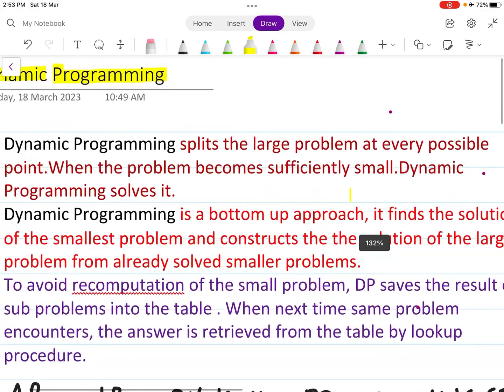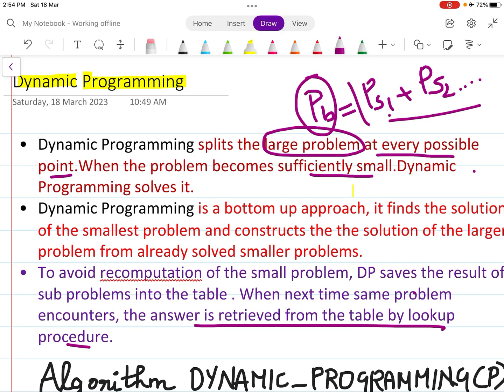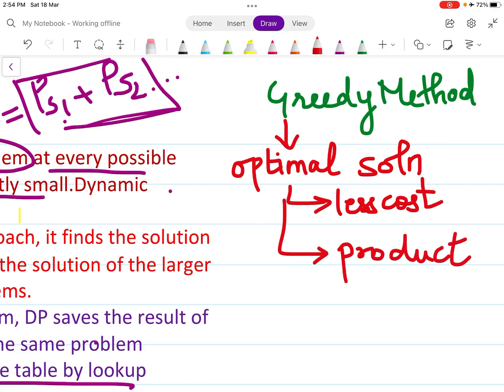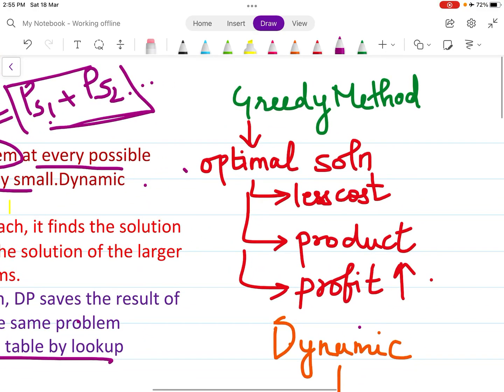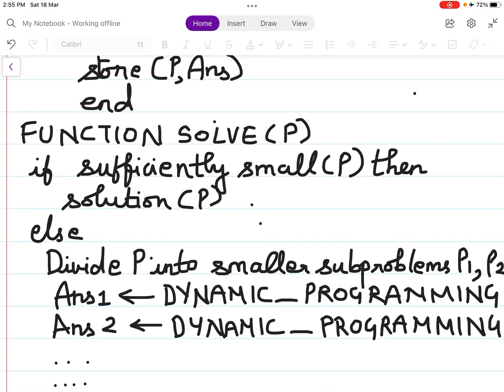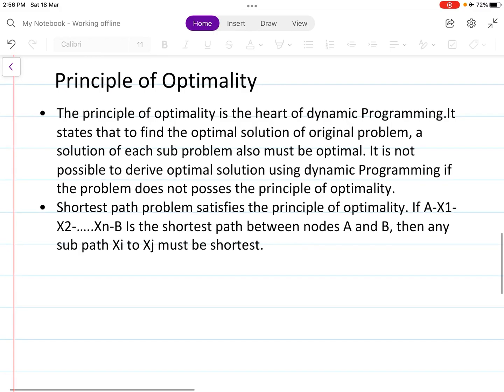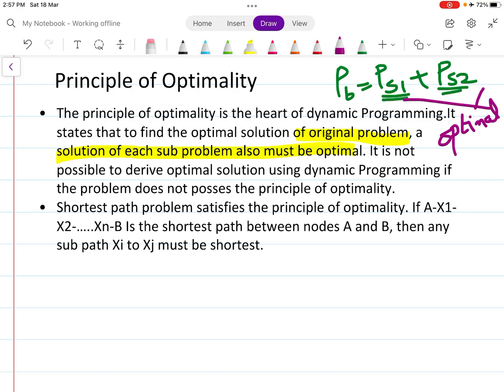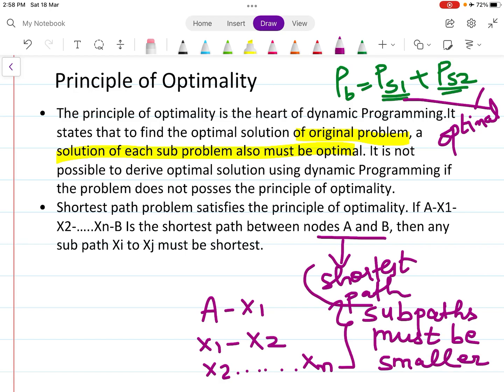4.1 General Method - Dynamic Programming